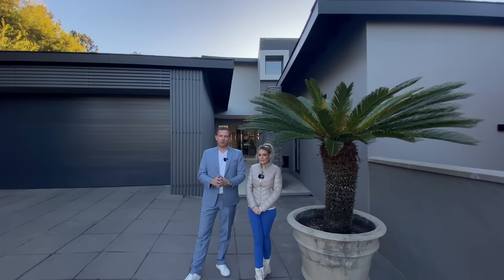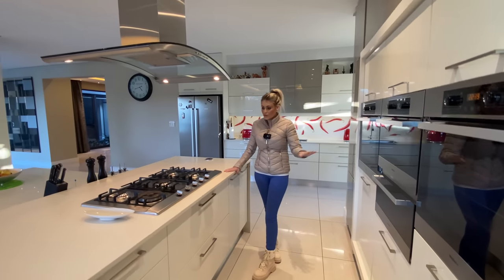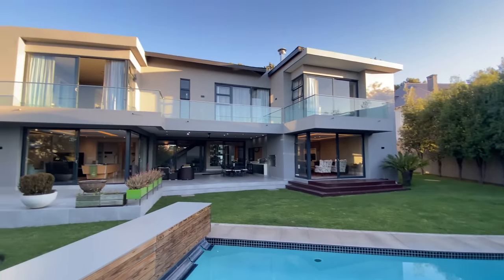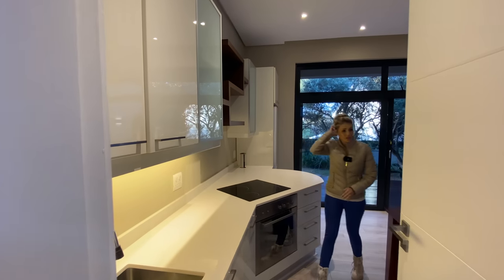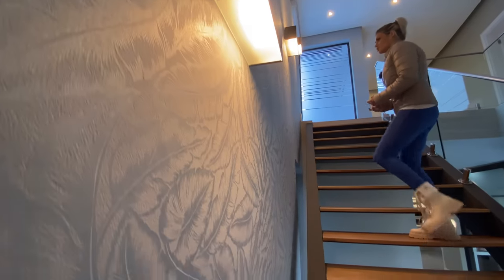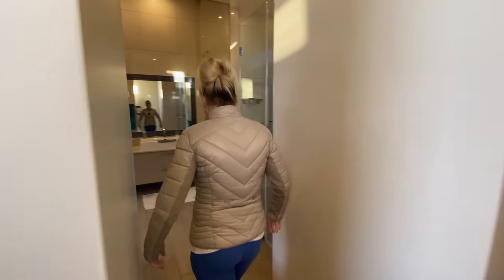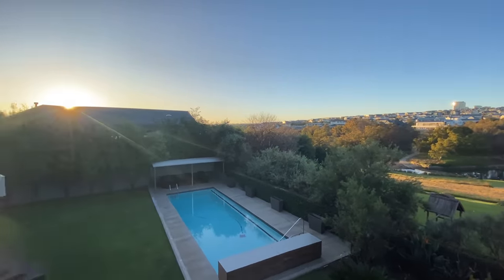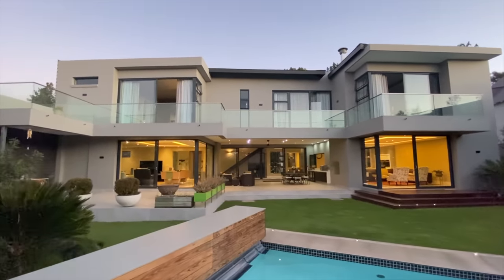Wait Till You See Inside This CONTEMPORARY SBE FAMILY HOME in Waterfall Country Estate🤩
In this video, I am joined again by Joelle (from LuxLiv Property Group) as she takes us on a property tour of this stunning contemporary SBE family home in Waterfall Country Estate.

That walkway to the home sets the tone of what's about to come! I personally LOVED it - and then once you entered the home, you saw the entire open-plan setup, ranging from the TV lounge, onto the covered entertainment patio, and kitchen with lounge adjacent to it! Gotta love it! 🤩

And what did you think of Joelle as our tour guide?! I thought she did another amazing job! Please make sure to leave your feedback in the comments below!

As always, let us know in the comments below (or DM me) what you thought about this modern family home in Waterfall Country Estate, and of course what we can do to up our game! I'm always keeping an open mind and happy to adapt & grow 🤓

And yes, if you're an interested buyer and would like to take the next step - make sure to reach out and we'll organise that exclusive in-person viewing asap!

Would you, or someone you know, like to have a listing or property featured on this channel?

⚡️PROPERTY DESCRIPTION⚡️
This extraordinary contemporary SBE family home in Waterfall Country Estate is a remarkable home that is brimming with opulent features and impeccable attention to detail. From the elegant foyer to the lavish main bedroom, luxury permeates every aspect of this property.

The residence features a charming cottage with its own private patio. The cottage is a self-contained oasis, perfect for guests or staff. It features a fully equipped kitchen, a comfortable lounge, and a delightful dining room. The cottage also includes a bedroom with an en-suite bathroom and a lavish shower, providing a haven of privacy and tranquility.

The sophisticated dining room and formal lounge seamlessly connect with the open-plan kitchen, which showcases top-of-the-line Miele appliances. The kitchen effortlessly leads onto a deck, blurring the lines between indoor and outdoor living. The kitchen is the heart of the home, and it is sure to impress guests with its sleek design and state-of-the-art features.

The expansive garden is meticulously manicured and spacious, with a glistening pool, a covered patio, and a staff flat with two well-appointed bedrooms. Near the pool, a heated pool heat pump ensures year-round enjoyment, while a picturesque Koi pond adds a touch of tranquility and elegance to the exquisite garden.

Upstairs, an inviting pajama lounge awaits, providing a comfortable space to relax and unwind. The main bedroom is a sanctuary of luxury, complete with a private balcony, a spacious full en-suite bathroom, a generous walk-in closet, and exquisite American shutters. Central air conditioning ensures comfort in all bedrooms.

This extraordinary contemporary SBE family home in Waterfall Country Estate is the perfect place to indulge in a lifestyle of unparalleled indulgence. Here, comfort, style, and sophistication blend seamlessly to create a truly exceptional living experience.

⚡️QUICK STATS⚡️
★ Beds: 4
★ Baths: 4
★ Garages: 3
★ House size: 632 m²
★ Stand size: 1,363 m²
★ Location

⚡️ASKING PRICE⚡️
➔ ZAR 11,950,000
➔ USD 650,000
➔ EUR 600,000
➔ GBP 525,000

⚡️EPISODE CHAPTERS⚡️
(coming shortly)

*Please note that this contemporary SBE family home in Waterfall Country Estate may, or may not, still be available at the time of viewing this video. Feel free to double-check with the agent above.*